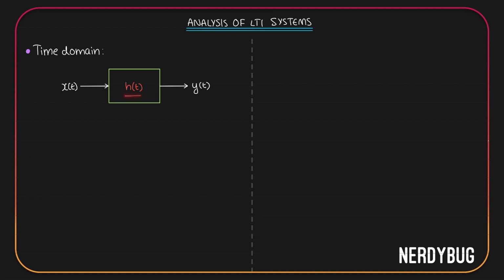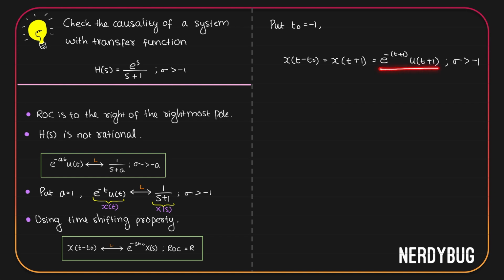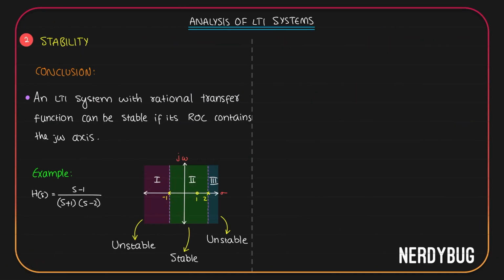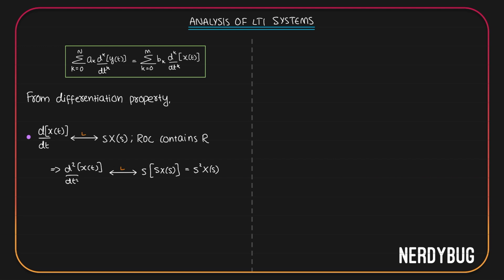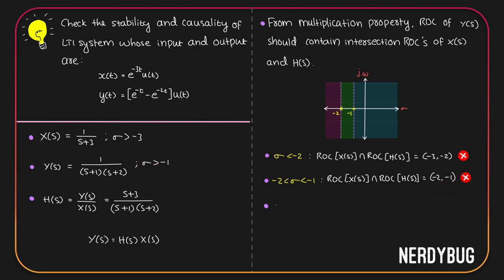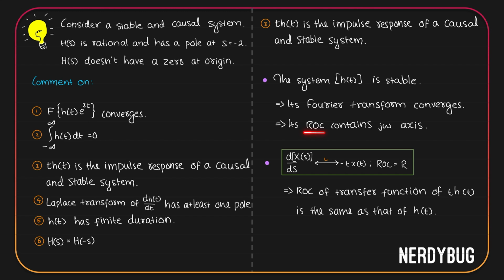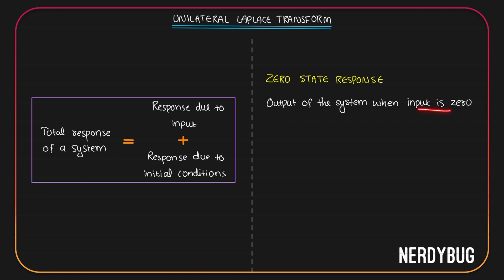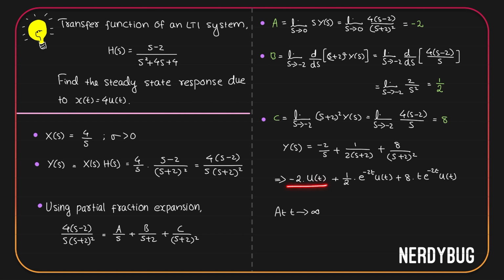Analysis of LTI Systems using Laplace Transform | Signals and Systems | NerdyBug | 2024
In this video, we explore the analysis of LTI systems using Laplace transform, focusing on key concepts like the transfer function, causality of LTI systems, and stability of LTI systems. As part of the broader subject of signals and systems, we'll dive into the analysis of LTI systems characterized by differential equations and discuss how the unilateral Laplace transform simplifies the process. Through practical examples, you'll gain a clear understanding of these concepts and how to apply them to analyze LTI systems effectively.

This is a must-watch for anyone looking to master the Laplace transform and its application in the analysis of LTI systems!

📅 Chapters:
00:00:00 Introduction
00:00:25 Time Domain and s Domain Comparison: Transfer Function
00:04:52 Causality of LTI Systems
00:06:33 Example Problems
00:15:18 Conditions for an LTI System to be Causal
00:16:25 Anti-Causal and Non-causal LTI Systems
00:17:25 Stability of LTI Systems
00:19:16 Example Problems
00:27:00 Condition for an LTI System to be Stable
00:30:08 Condition for a Causal LTI System to be Stable
00:32:35 Example Problems
00:34:42 Analysis of LTI Systems Characterised by Differential Equations
00:35:11 Example Problem
00:38:02 Generalisation
00:43:29 Transfer Function
00:45:38 Example Problems
01:11:40 Unilateral Laplace Transform
01:13:11 Unilateral and Bilateral Laplace Transform : Comparison
01:15:29 Differentiation Property for Unilateral Laplace Transform
01:20:34 Zero State Response and Zero Input Response
01:21:09 Example Problems

📚 Recommended Reading:
For more in-depth study, refer to the standard textbook: